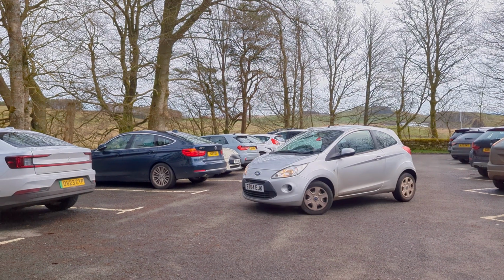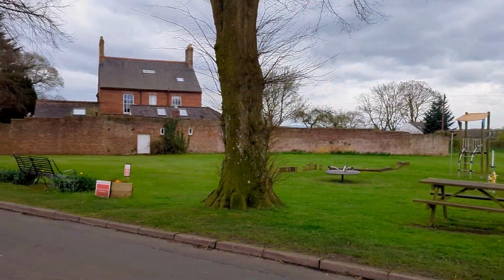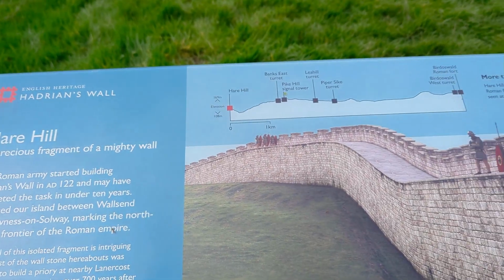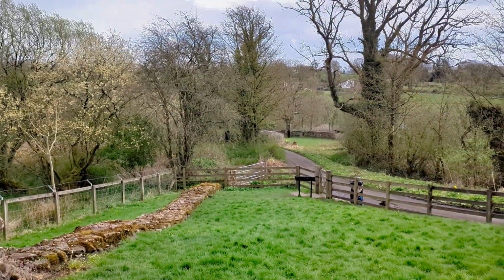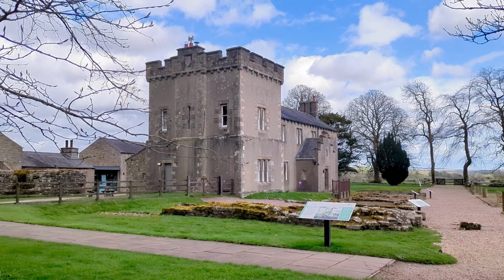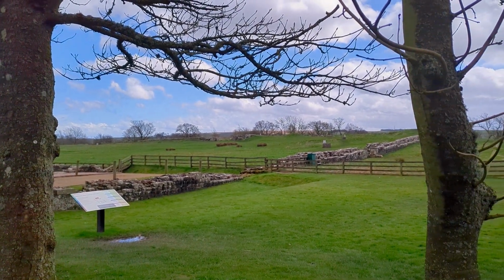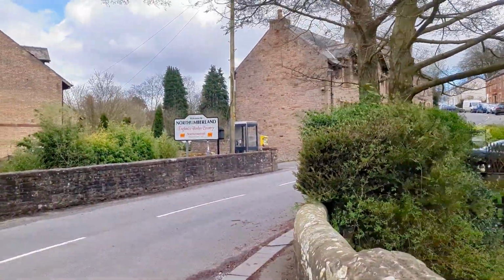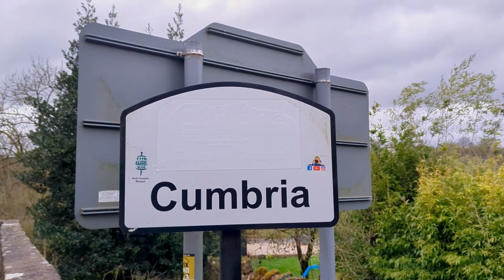Hadrian's Wall Path: Stage 3 Walton to Steel Rigg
The third stage of the Hadrian's Wall Path, from Walton to Steel Rigg, where we finally pick up the visual remains of Hadrian's Wall.

AX4GOWE1Q2X1PBEF
FCB9D7QEO8SMXPKJ
ZDJZT0OJQYAL0B4E